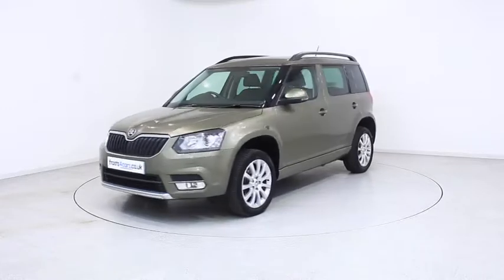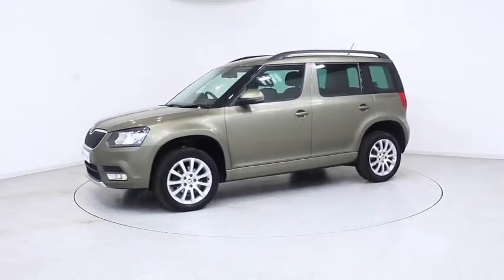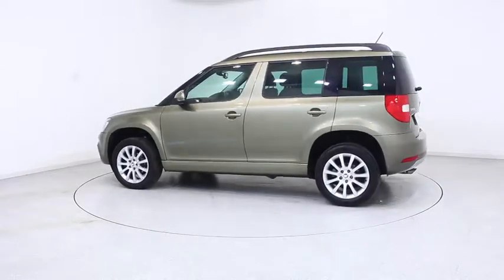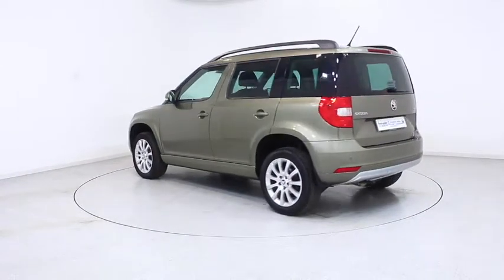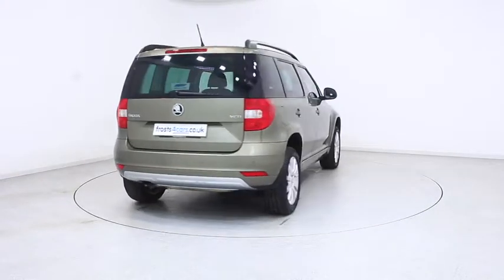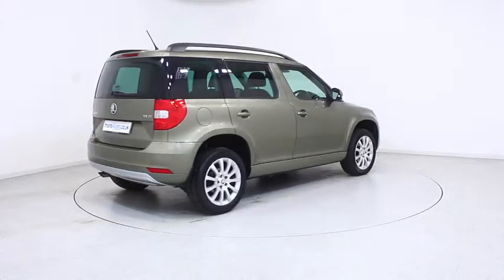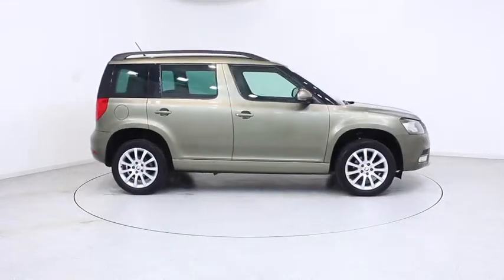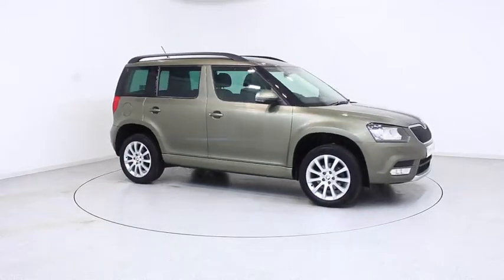Used Skoda Yeti | Stock ID: 41490 | Frosts4Cars Chichester and Shoreham by Sea